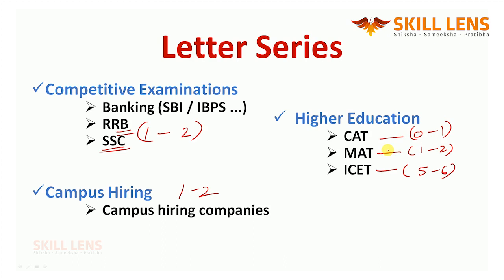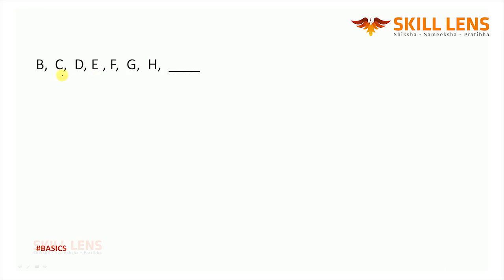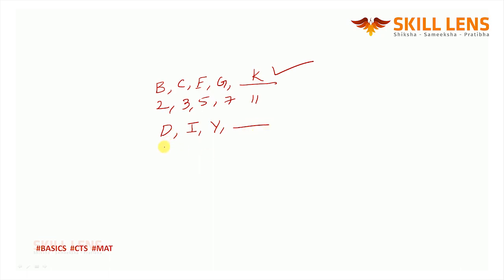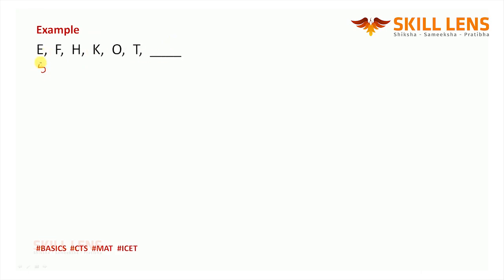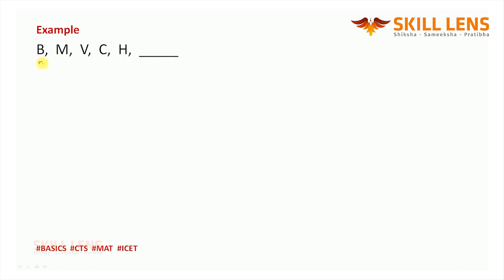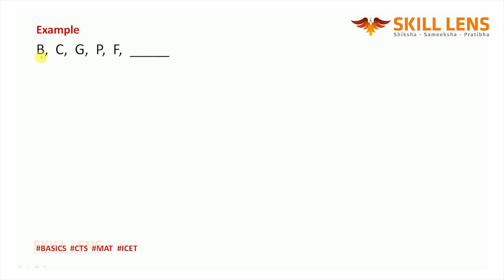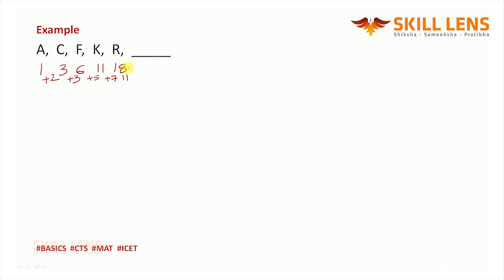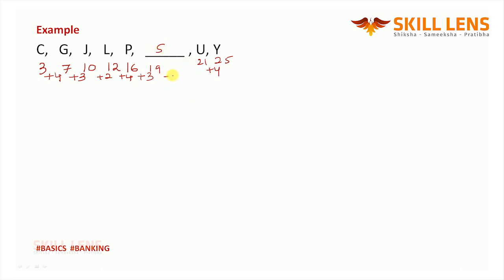Letter Series Part 01